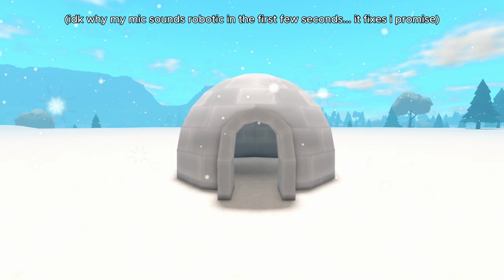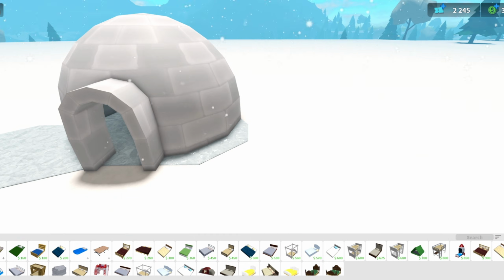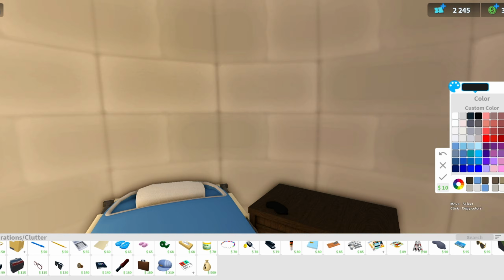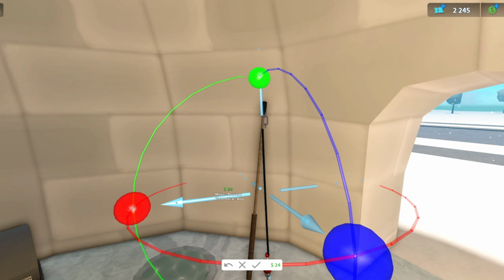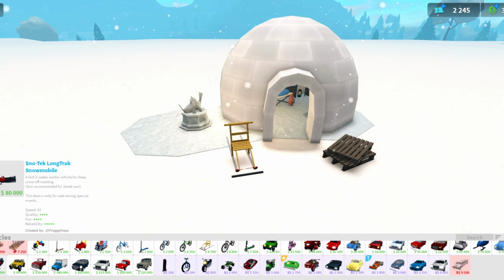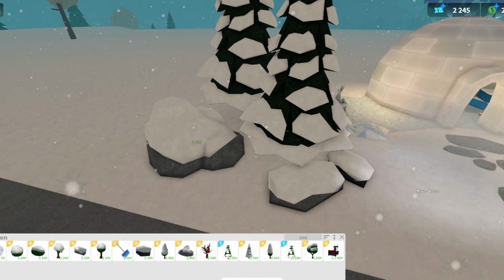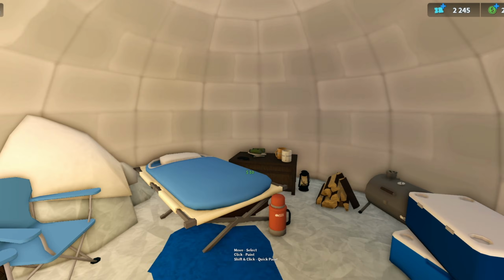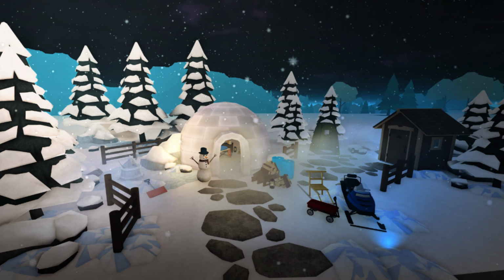Building an IGLOO in Bloxburg *CHALLENGE*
today i tried to build a realistic igloo in bloxburg with the new igloo item!

my mic quality is a bit funky in this video and the audio is a tad quiet so i do apologise. not sure what happened.